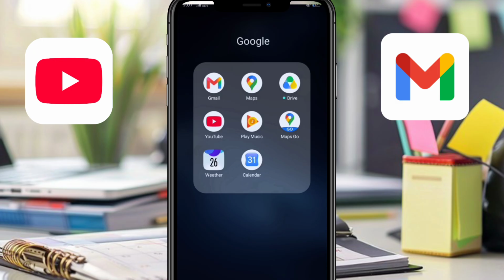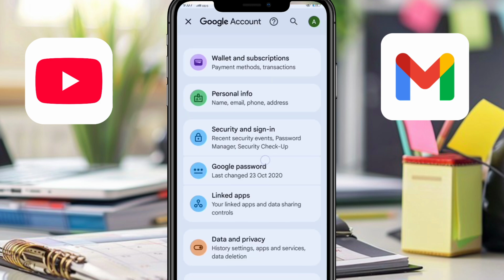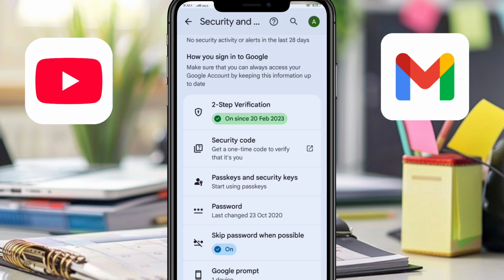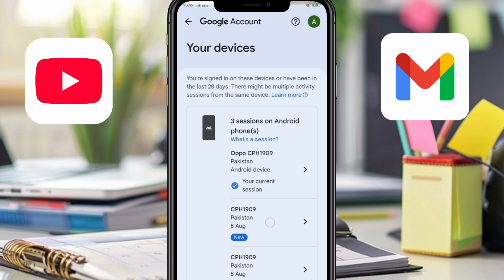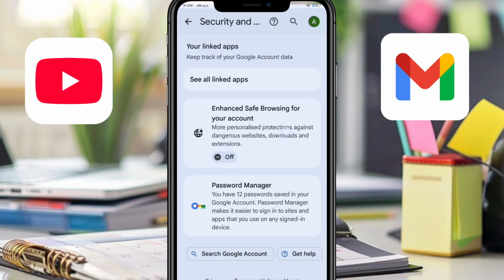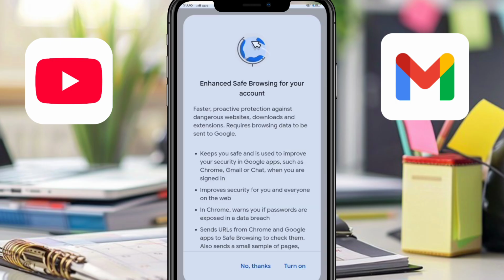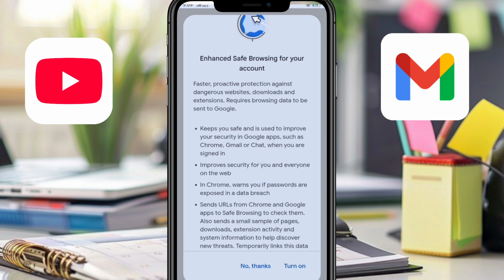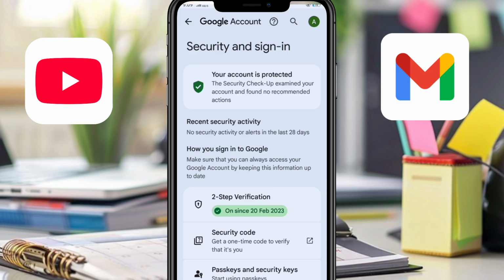Protect Your Mobile phone NOW! - TURN THIS ON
Welcome to "Tech View 2.0" my YouTube Channel. In this Video Tutorial You will Learn How to protect your mobile phone from dangerous websites and malicious apps it's very quick and easy follow the video to learn complete method Thanks for watching keep supporting..

How to protect your phone
How to protect your android mobile
Protect your mobile from dangerous websites
How to save your mobile from malware
How to enhance safe browsing
How to turn on safe browsing on your mobile
How to turn on save search on your mobile